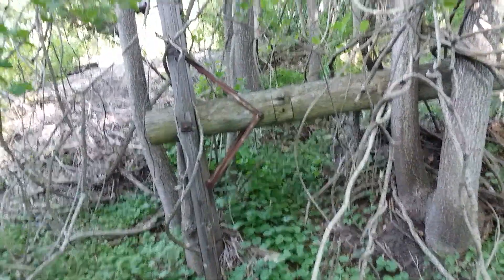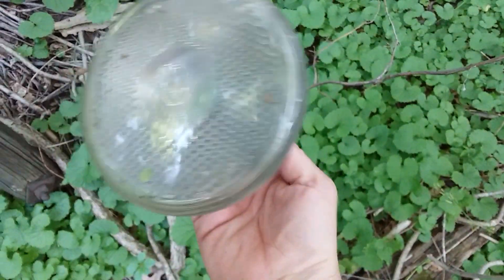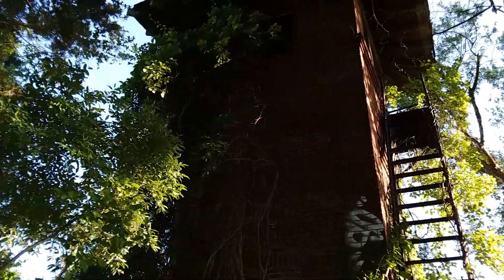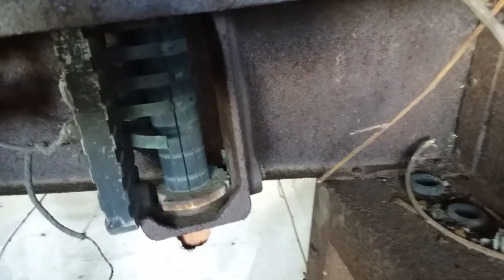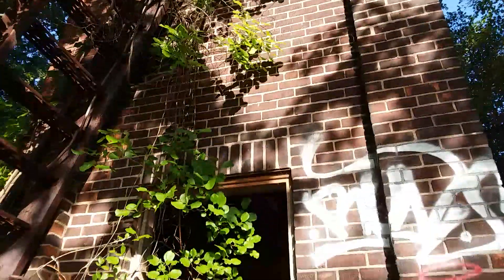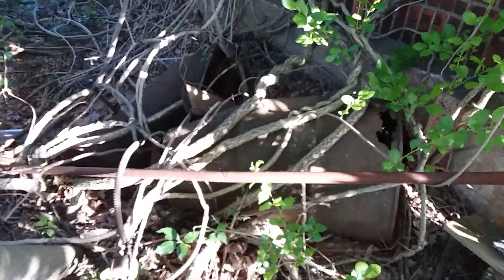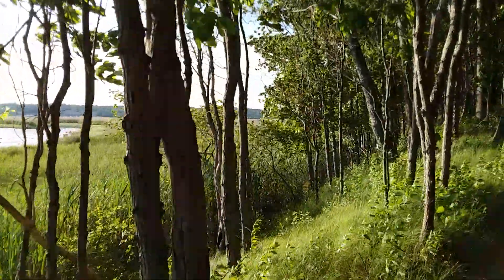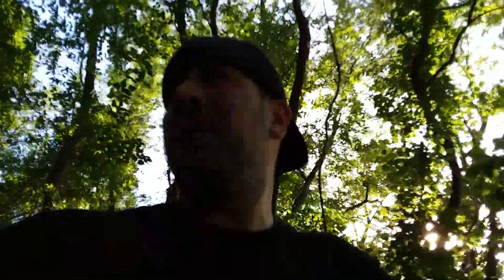ABANDONED CEDAR HILL RAIL YARD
Cedar Hill rail yard was the largest train yard in the Northeast in it's day, and one of the largest in the country. It has been long since shut down and abandoned with only a very small portion still left open. I only did part of the yard today because I didn't have a lot of time, but this one's highly active bustling train yard has been left to decay for many decades. Nature is claiming her land back little by little each year and I want to document as much as I can while there are still Parts left. I'm going to get back and document the rest of it another day but for now here is a small portion of it.